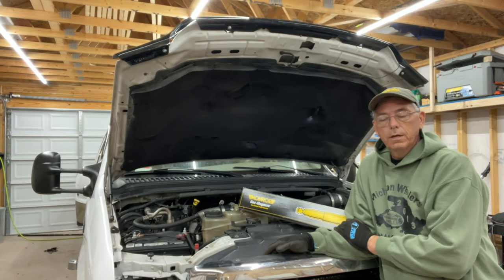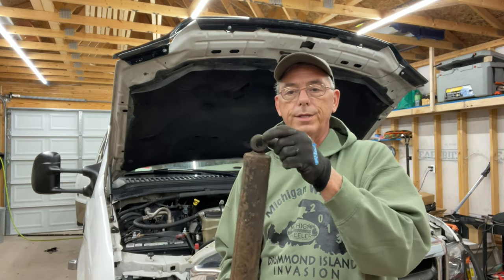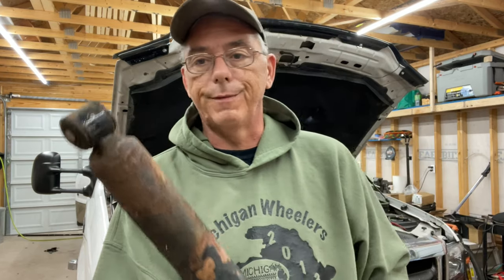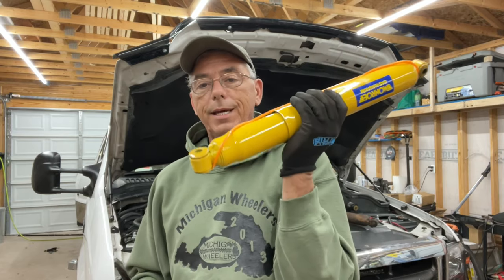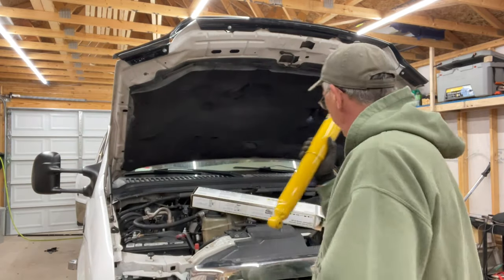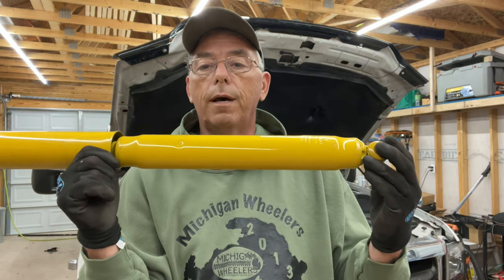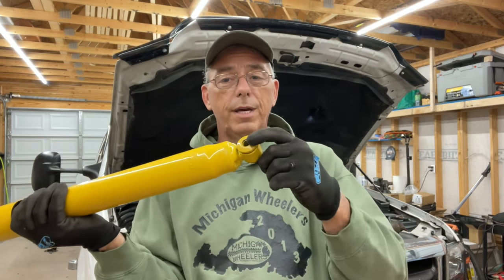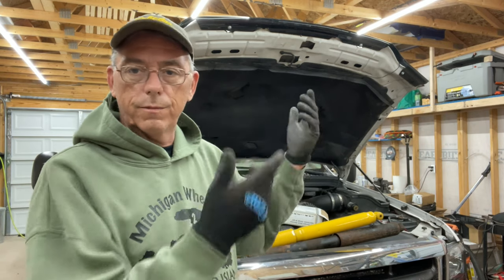RV Transport 7 - Rear Shock Absorbers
Talking about rear shock absorbers on my 2001 F350 but the concepts are the same for all trucks hauling RVs, campers or other trailers.

I install Monroe Gas Magnum shocks on Daisy.